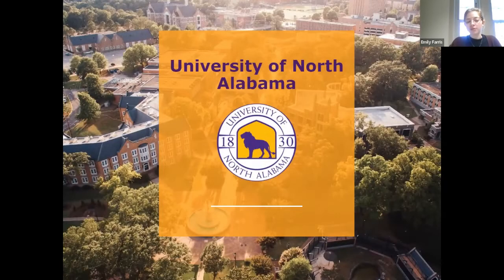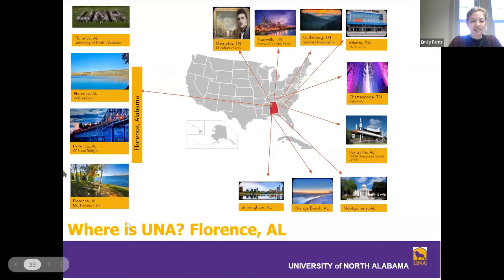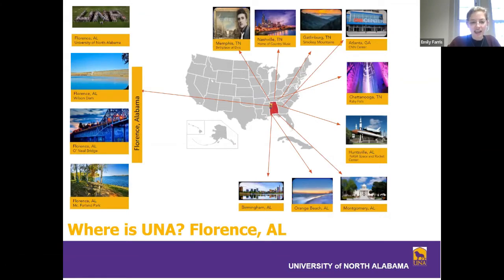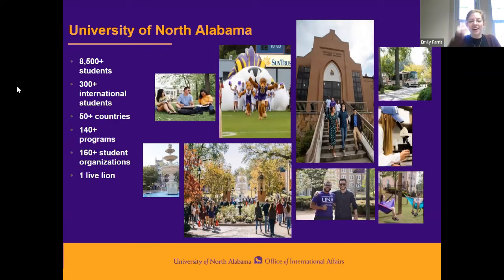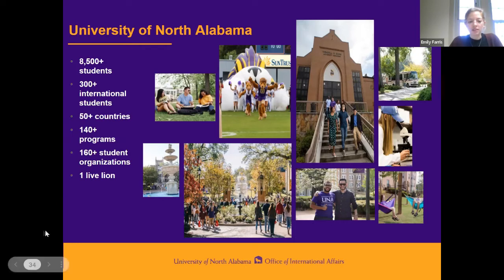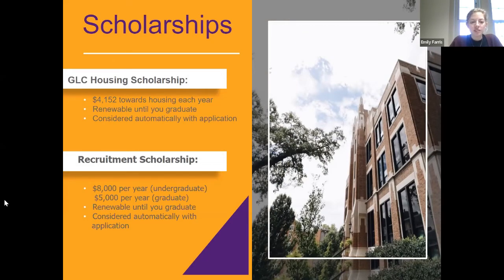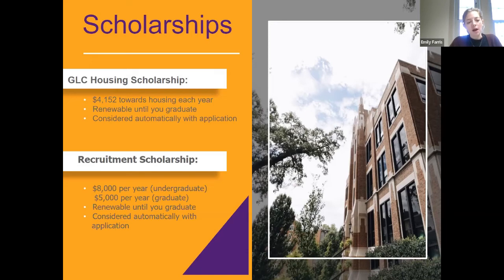5. About University of North Alabama